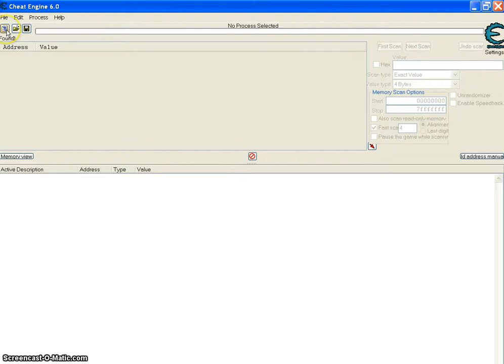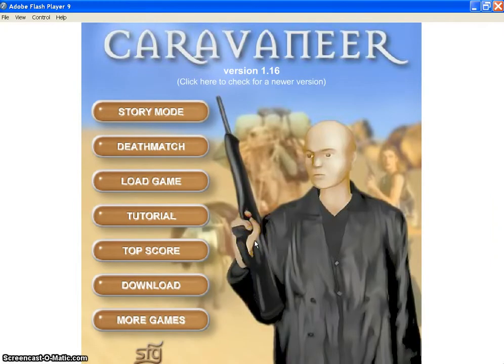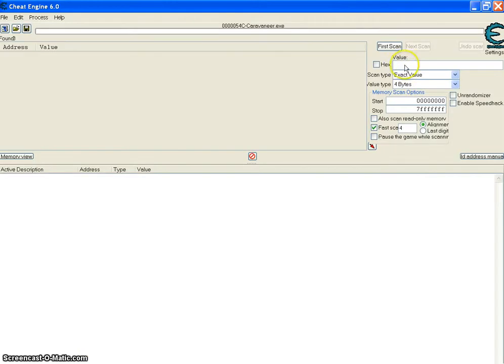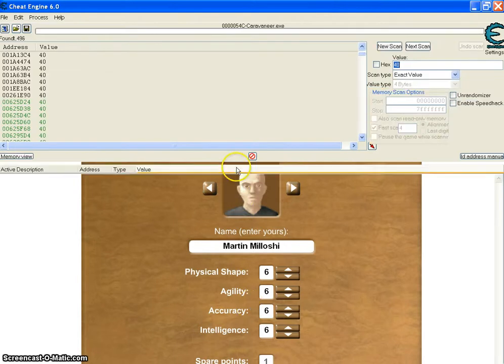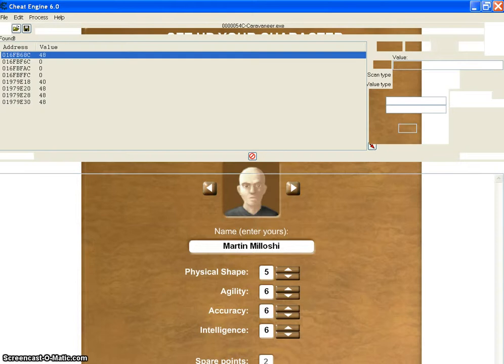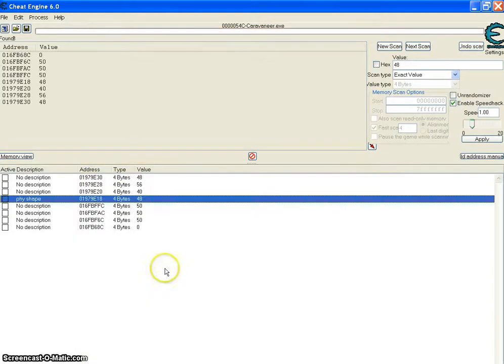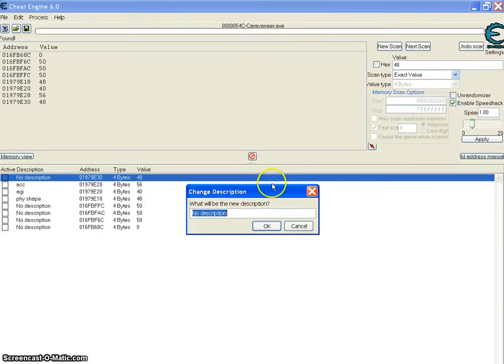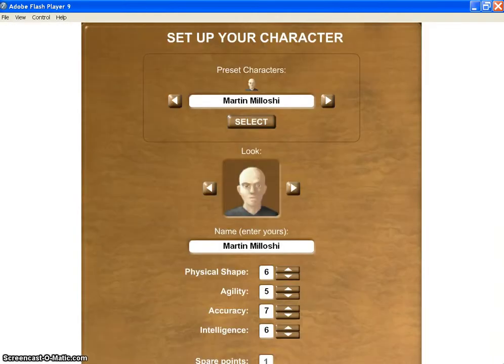cheat engine tutorial +caravaneer stat +hex code for cheatengine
at the end my running speed was 100km/hr